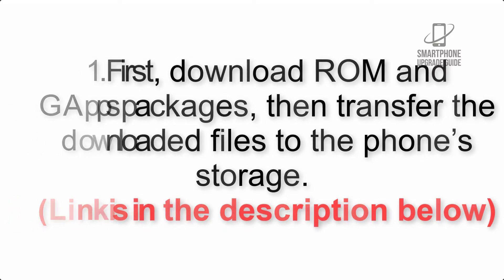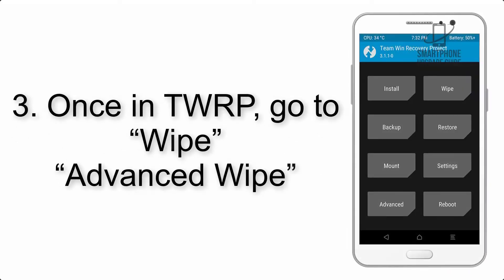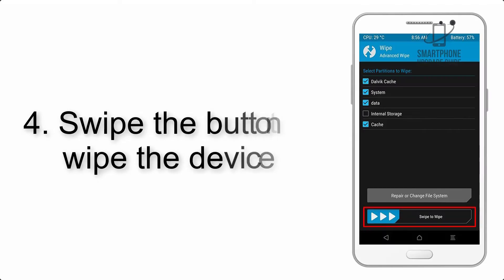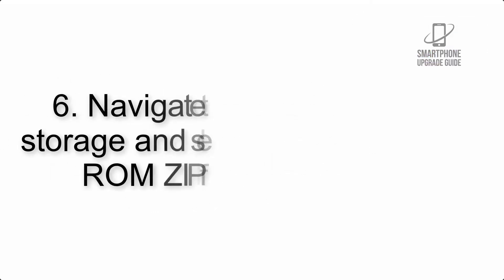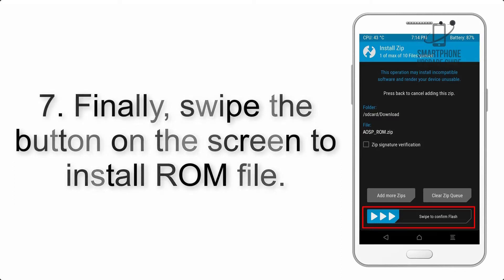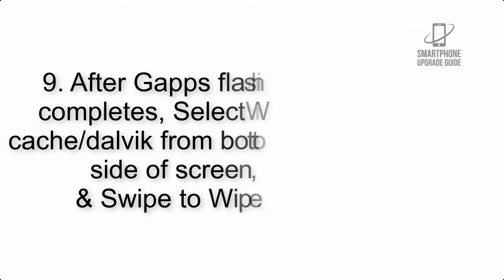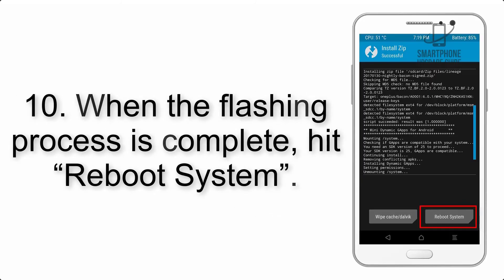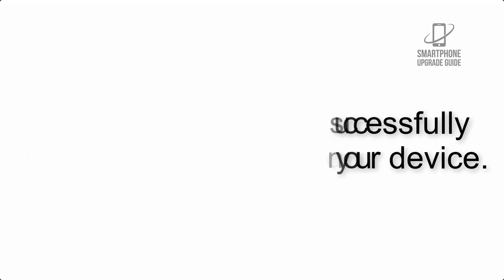Install Android 10 on Leagoo M11 (LineageOS 17.1 GSI Treble ROM) - How to Guide!